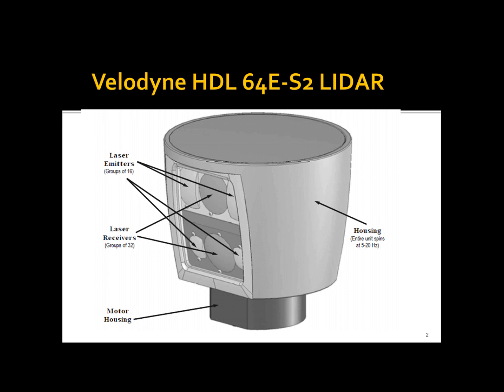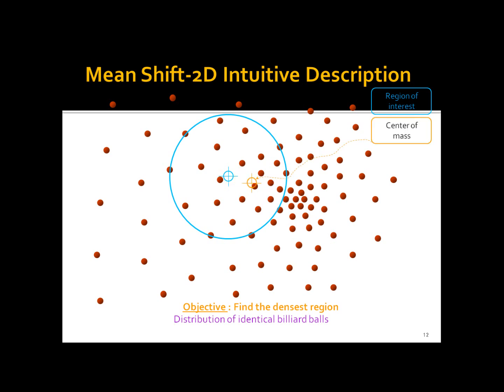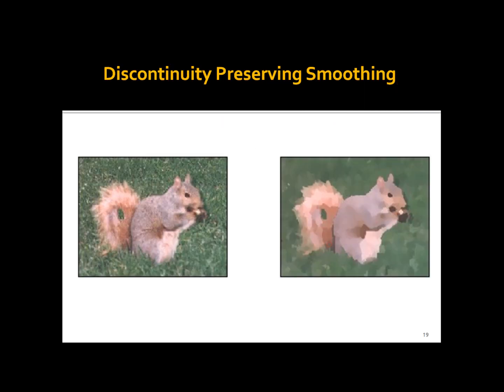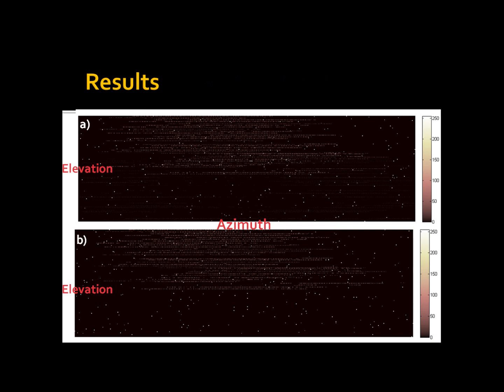IRSC2012: Tracking Objects Using PHD Filter for USV Autonomous Capabilities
Oren Gal's presentation on Tracking Objects Using a PHD Filter from the 2012 International Robotic Sailing Conference.